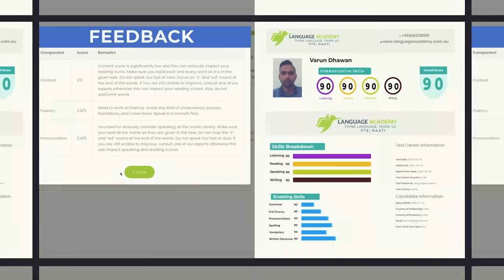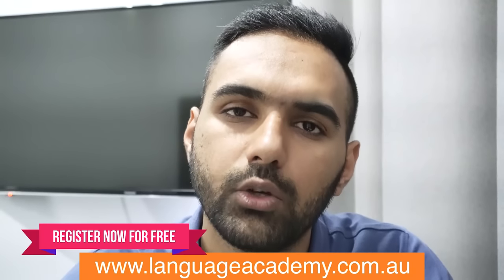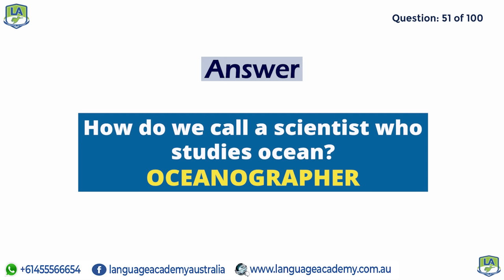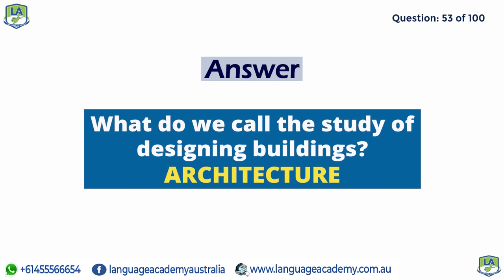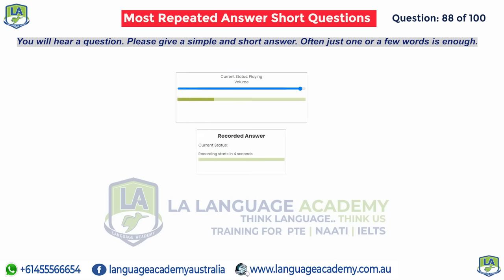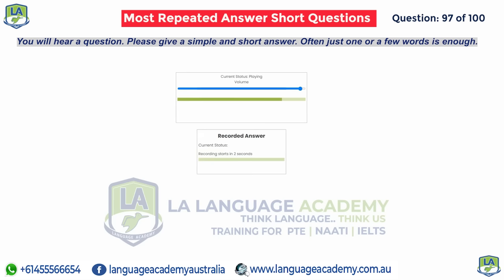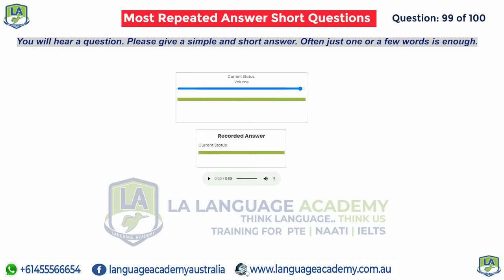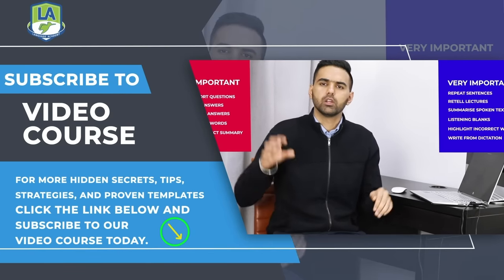PTE Speaking Answer Short Questions | February 2023 | Exam Predictions | Language Academy PTE NAATI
𝗔𝗳𝘁𝗲𝗿 𝗶𝗻-𝗱𝗲𝗽𝘁𝗵 𝗮𝗻𝗮𝗹𝘆𝘀𝗶𝘀 𝗮𝗻𝗱 𝗿𝗲𝘀𝗲𝗮𝗿𝗰𝗵, our team has 𝘀𝗵𝗼𝗿𝘁𝗹𝗶𝘀𝘁𝗲𝗱 these 𝗔𝗻𝘀𝘄𝗲𝗿 𝗦𝗵𝗼𝗿𝘁 𝗤𝘂𝗲𝘀𝘁𝗶𝗼𝗻𝘀 which have the highest probability of being in 𝘆𝗼𝘂𝗿 𝗲𝘅𝗮𝗺. This video 𝘄𝗶𝗹𝗹 𝗴𝗶𝘃𝗲 𝘆𝗼𝘂 𝗮 𝗰𝗹𝗲𝗮𝗿 𝗶𝗱𝗲𝗮 of the 𝗱𝗶𝗳𝗳𝗶𝗰𝘂𝗹𝘁𝘆 𝗹𝗲𝘃𝗲𝗹 𝗼𝗳 𝘁𝗵𝗲 𝗲𝘅𝗮𝗺 and 𝘂𝘀𝗲𝗳𝘂𝗹 𝗶𝗻𝘀𝗶𝗴𝗵𝘁𝘀 𝗶𝗻 𝗿𝗲𝗴𝗮𝗿𝗱𝘀 𝘁𝗼 𝘁𝗵𝗶𝘀 𝘁𝗮𝘀𝗸.

𝘄𝘄𝘄.𝗹𝗮𝗻𝗴𝘂𝗮𝗴𝗲𝗮𝗰𝗮𝗱𝗲𝗺𝘆.𝗰𝗼𝗺.𝗮𝘂

Android - shorturl.at/fixCR
iOS/Apple - shorturl.at/dHVZ8

𝗚𝘂𝗿𝗱𝗮𝘀𝗽𝘂𝗿:- State Bank of India, GT Road, Mandi Branch, First Floor, Gurdaspur - ☎ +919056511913/ WhatsApp